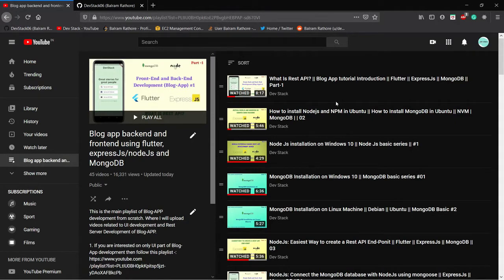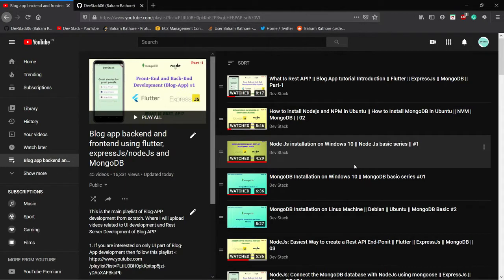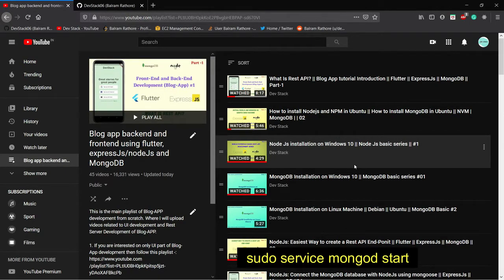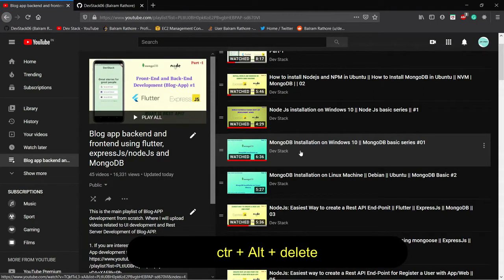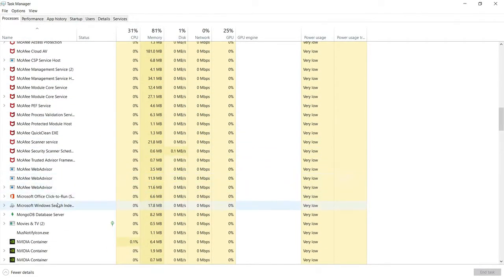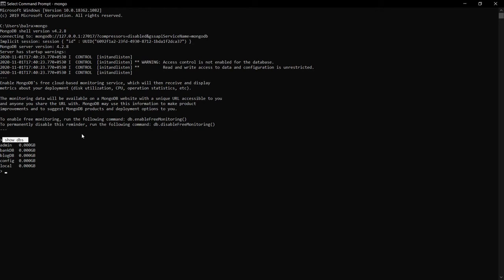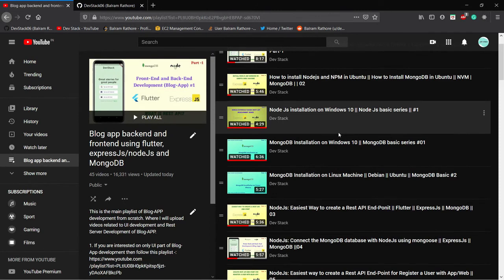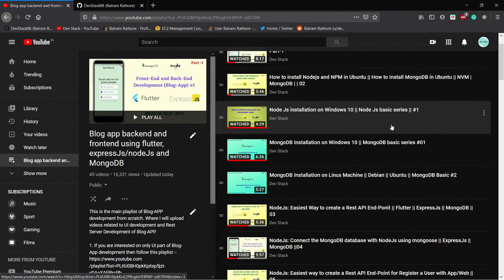Video for Windows User for MongoDB Related Queries || Blog-App || Query Video